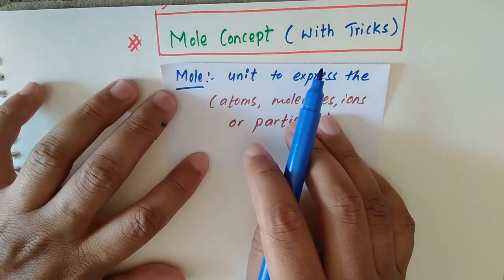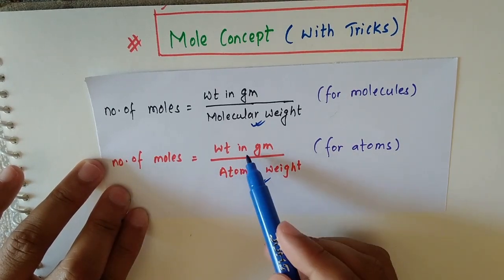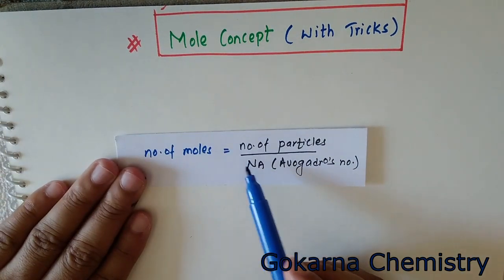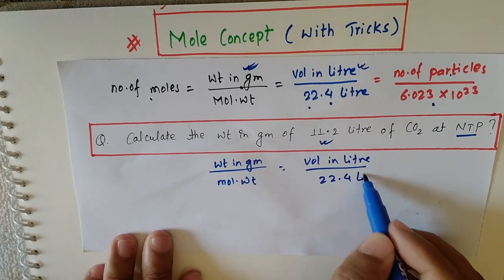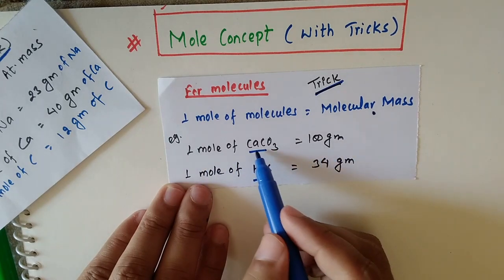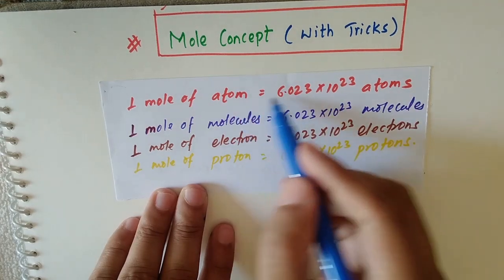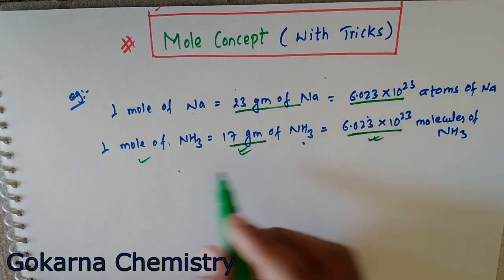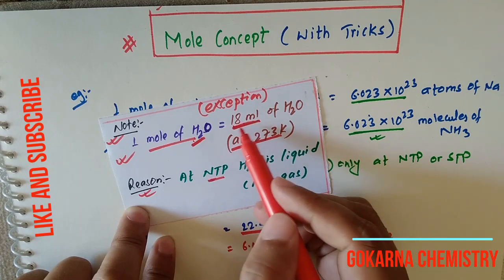Mole concept part-1(Tips)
Gokarna Chemistry
Mole concept formula, relation and tips to remember.
In this video concept of mole, avogadro's number, calculation tips for no of moles,wt in gm, no.of particles are discuss and the relation of moles with mass,volume,at.mass,mol.mass,no.of particles are explain.